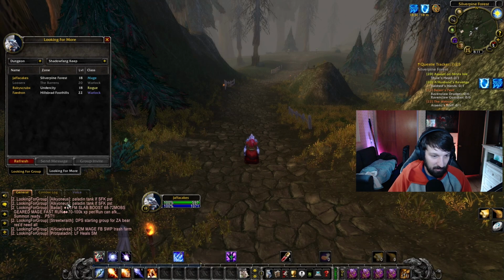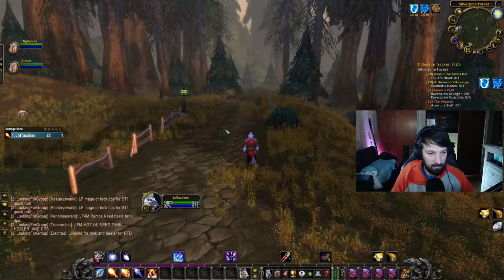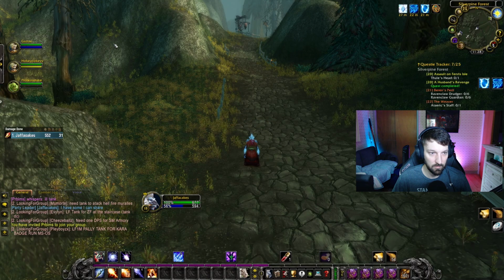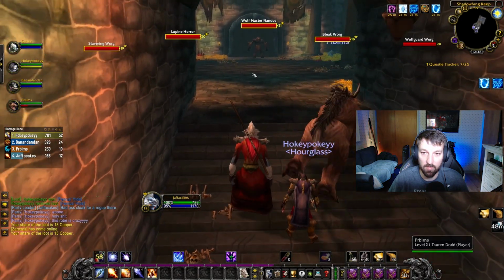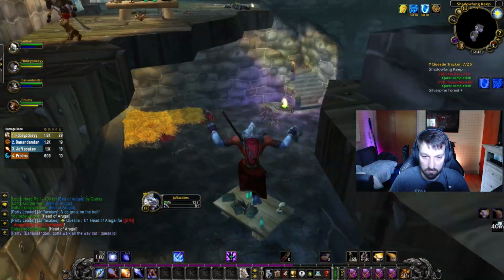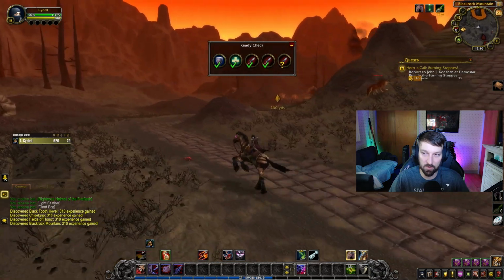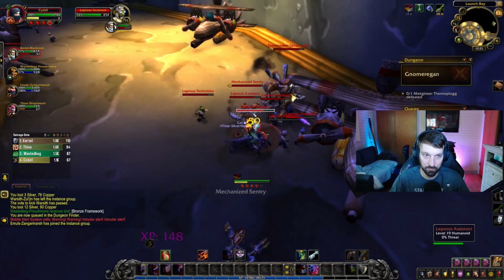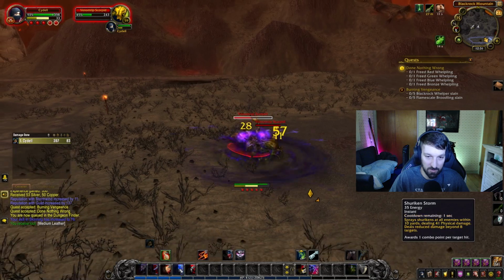World of Warcraft Classic - Bring Back Random Dungeon Tool?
The looking for dungeon tool... Should they bring it back? In this video we look at what it is like with and without it. Let me know what you all think in the comments!

What are your favorite games to play? MMOs are a time sink but super enjoyable and rewarding when you accomplish the goals you make.